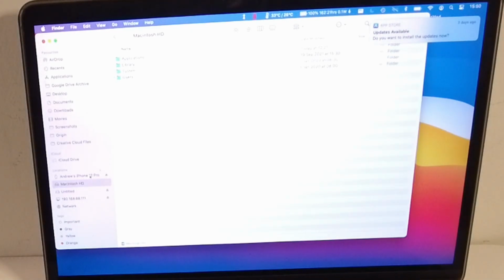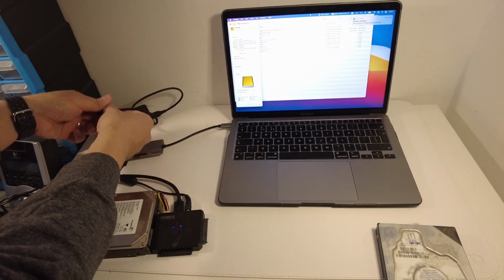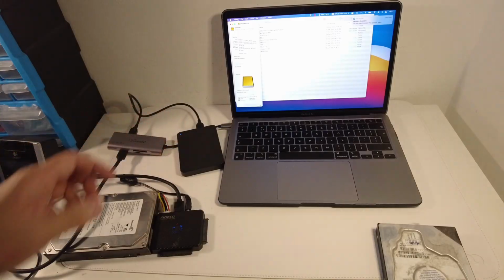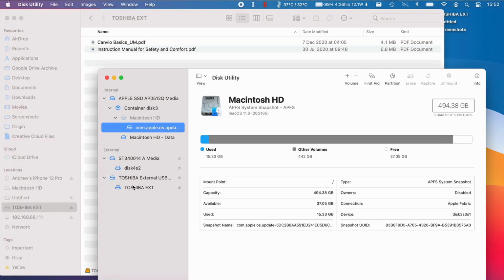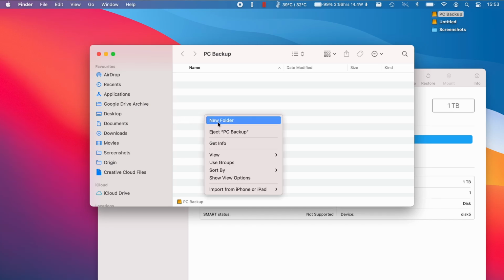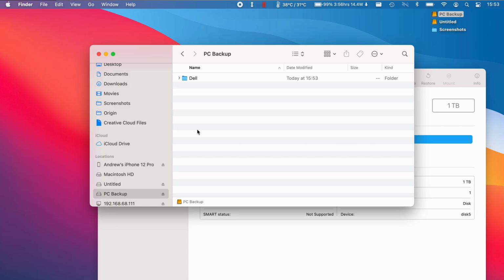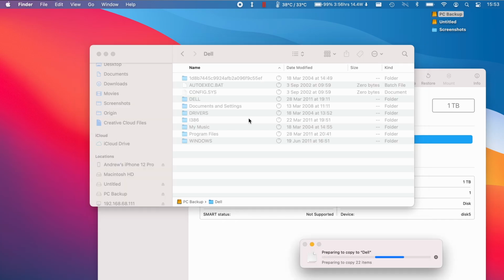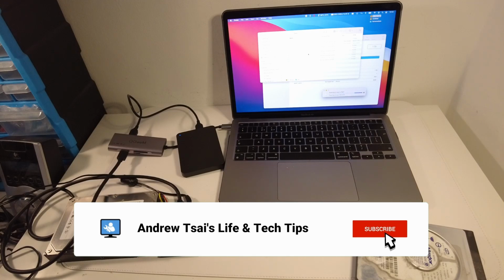How To Recover Data From Old PC IDE Hard Drives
FIDECO IDE SATA USB adapter
1TB USB Hard Drive, Toshiba

This is a quick video about how to dismantle and extract a hard drive from an old PC e.g. an old Dell tower, and then connect it to a IDE hard drive USB adapter and copy to a modern hard drive with USB 3.0.